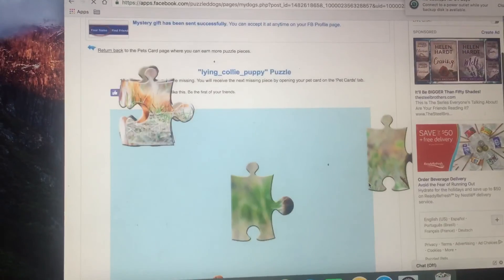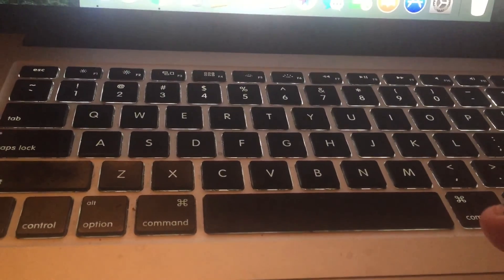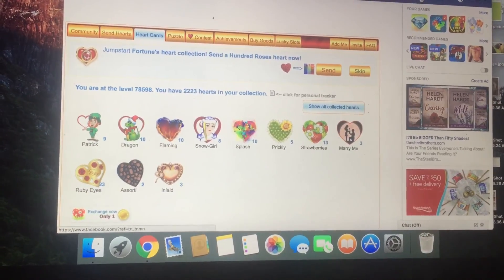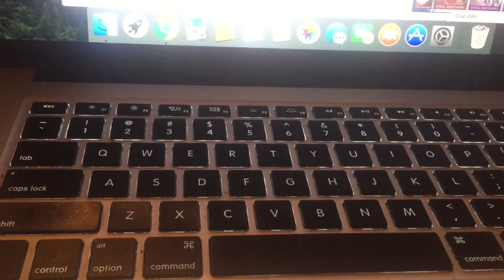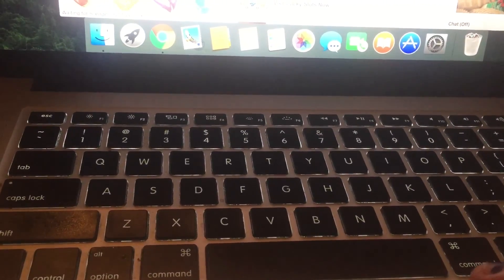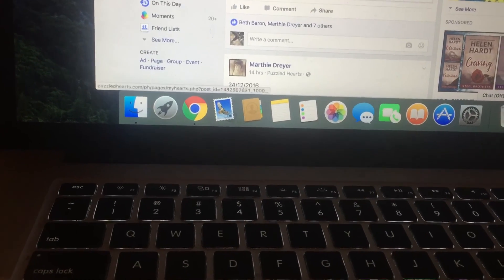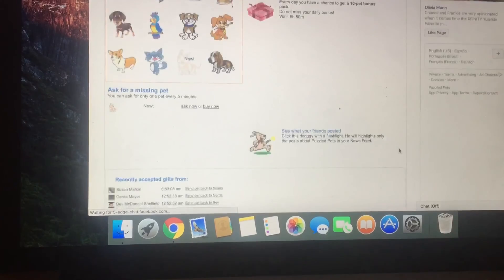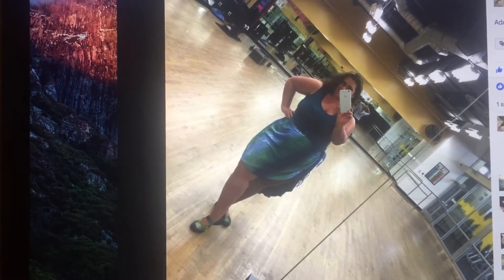Playing puzzled pets, charmed gems, puzzled hearts daily gamer